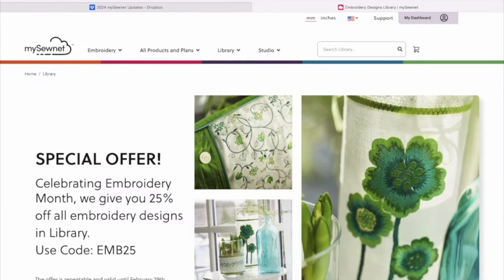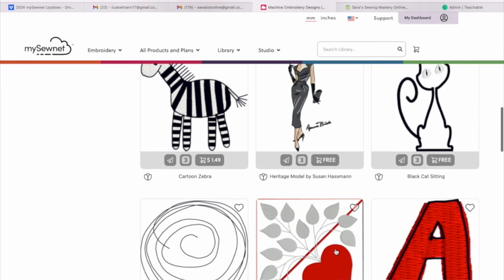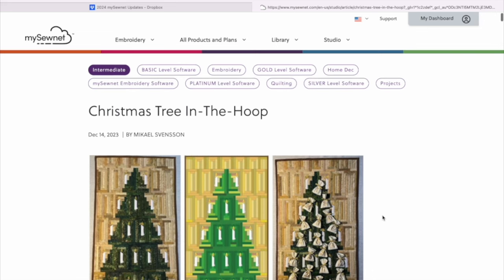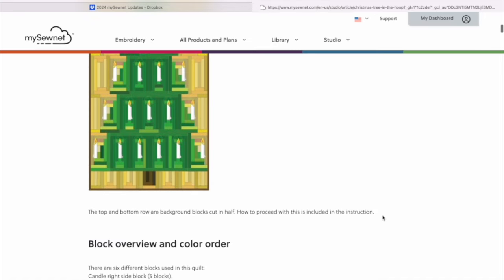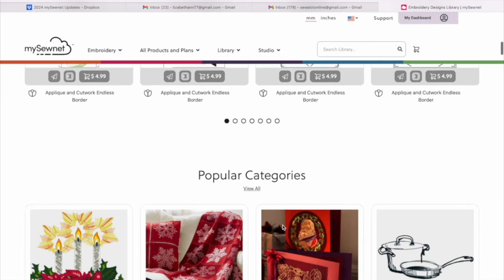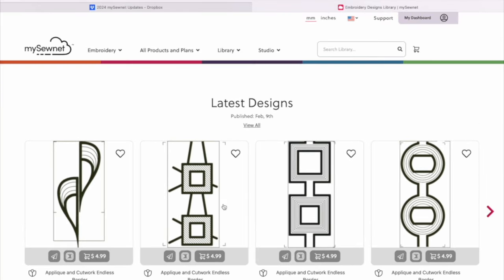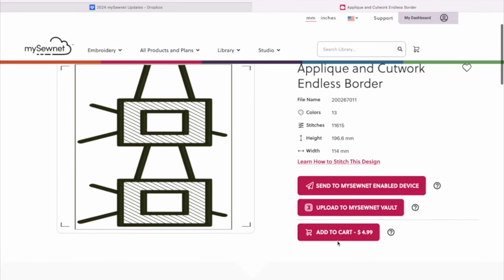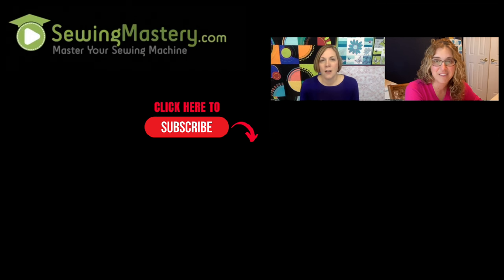MySewNet Library EXPLAINED - PLUS all 2024 Updates!